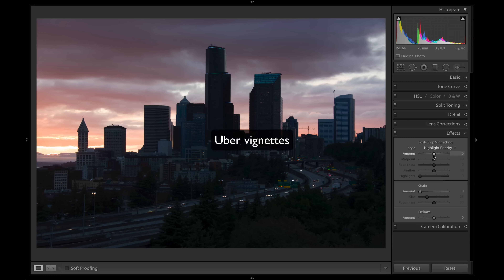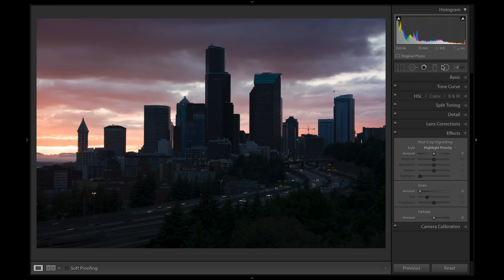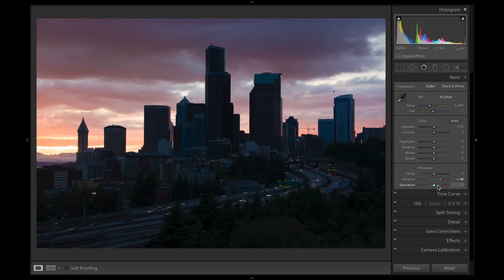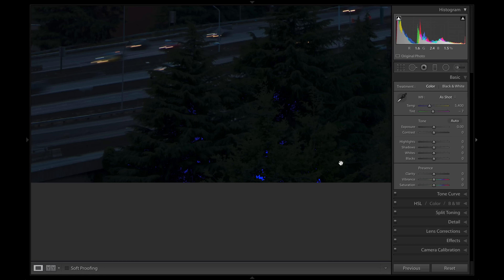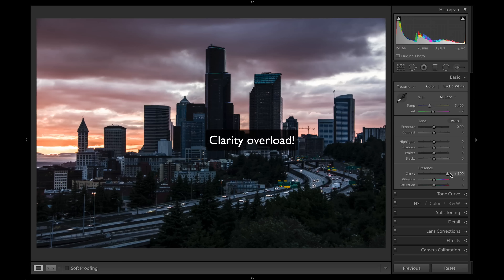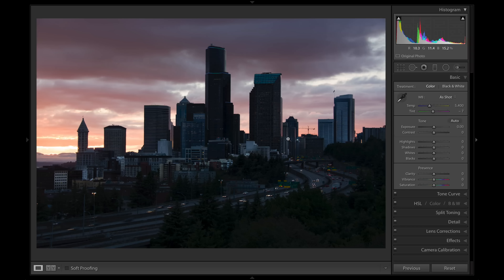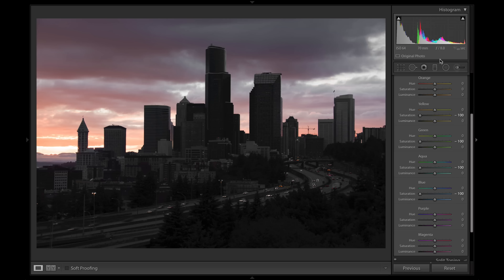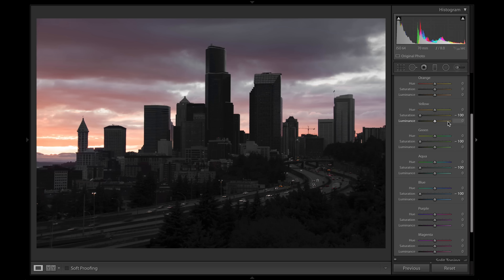9 Post Processing Mistakes You Can Stop Making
In the video below I talk about some of the common post processing mistakes I see photographers making. Some of which I’ve done in the past, and learned from.